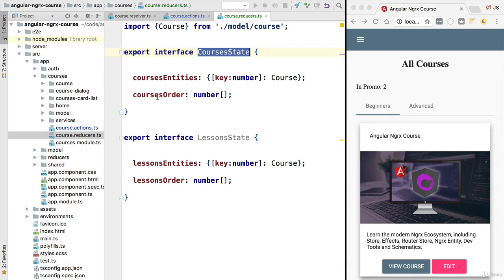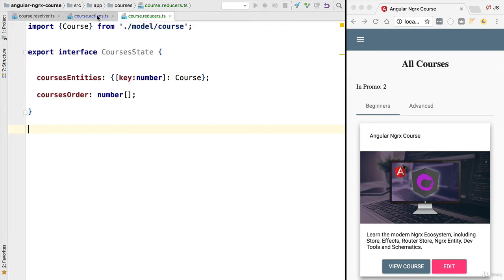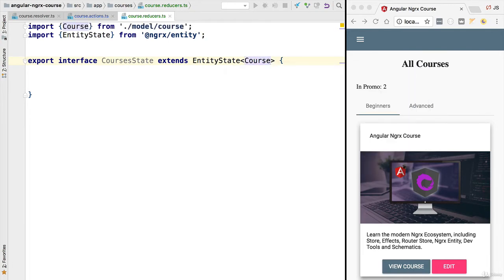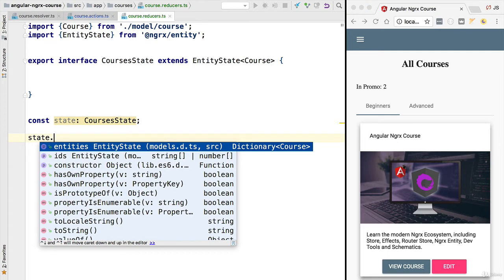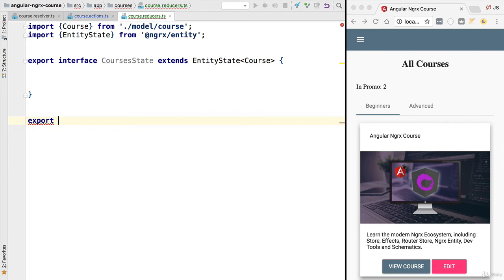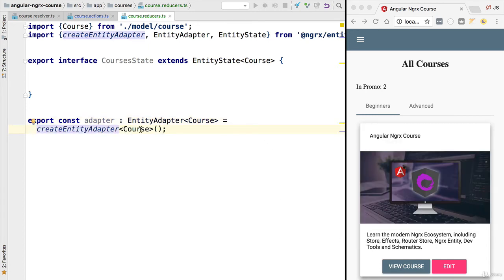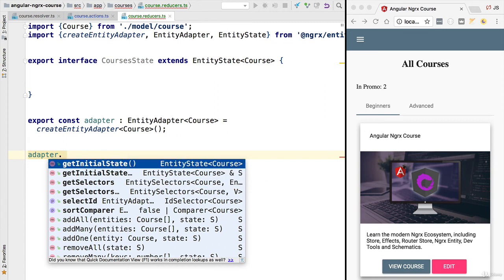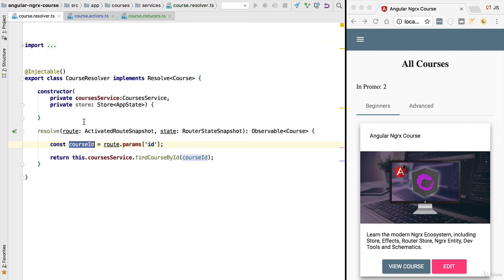24 Defining our First NgRx Entity Adapter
This is the video of Angular NgRx Course , in which we will discuss
Defining our First NgRx Entity Adapter

 Ngrx Store, NgRx Effects and NgRx Entity In Depth
Angular 7
Angular 8
Angular 9